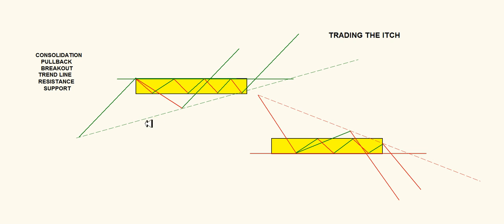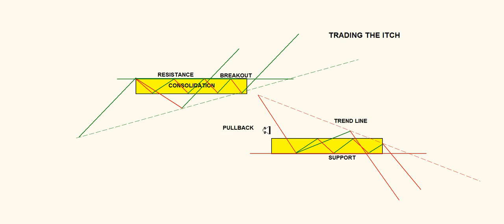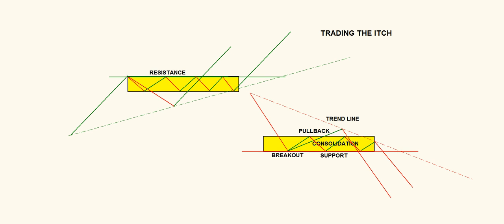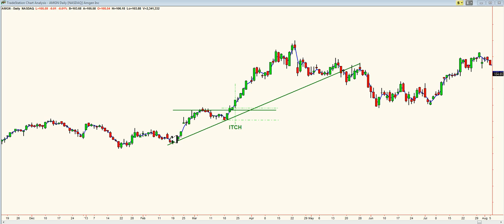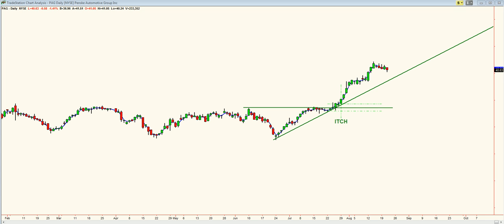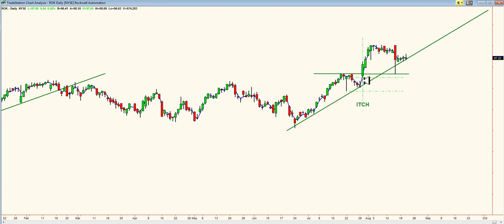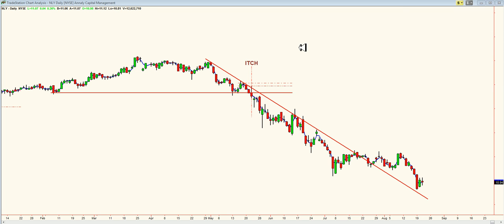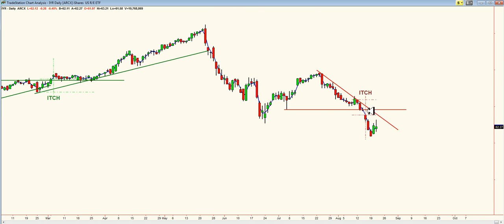STOCK TRADING WITH THE ITCH (In The CrossHair)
We discuss the Crosshairs Trading Trend Trading Strategy using the ITCH indicator designed for use in the TradeStation platform and/or for those who follow my analysis via @crosshairtrader or at my

The reports and webinars forwarded to you from David Blair and Crosshairs Trading, LLC.  are the copyrighted property of Crosshairs Trading, LLC.   All statements and expressions are the opinion of Crosshairs Trading, LLC. or its representative and are not meant to be a solicitation or recommendation to buy, sell, or hold securities. We are not licensed or registered in the securities industry. The information presented herein and on our related web site has been obtained from sources believed to be reliable, but its accuracy is not guaranteed. The security portfolio of Crosshairs Trading, LLC.  or its representative may, in some instances, include securities mentioned herein and on our web site. Estimates, assumptions and other forward-looking information are subject to the limits of forecasting. Actual future developments may differ materially due to many factors. The reports may not be copied, reproduced, forwarded and/or posted on the Internet or the World Wide Web, or otherwise published in any manner.